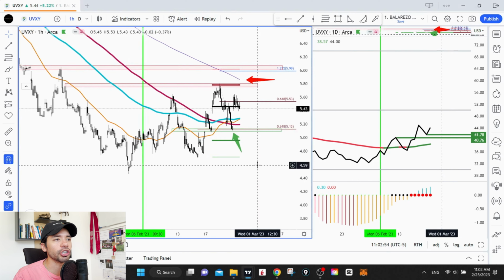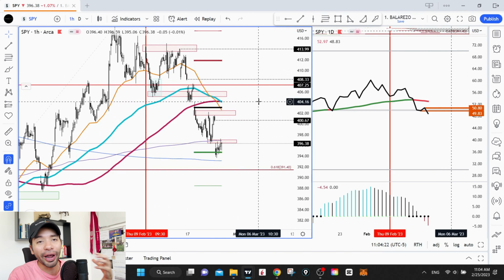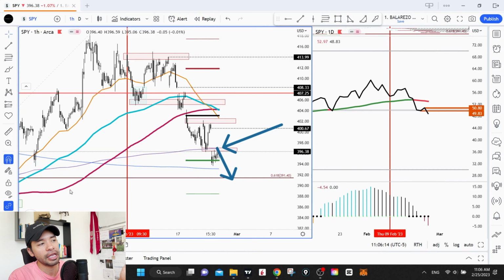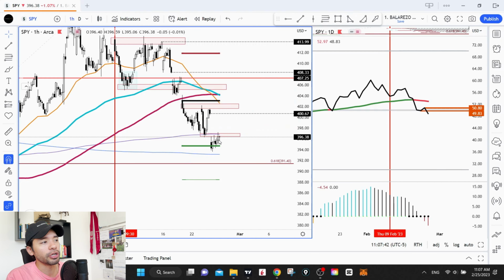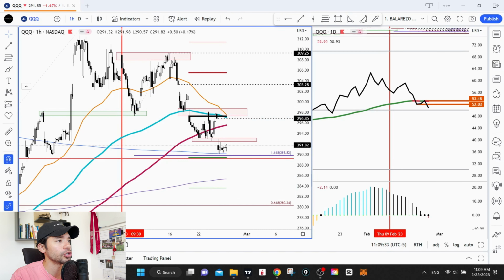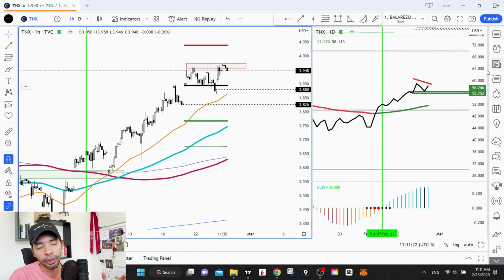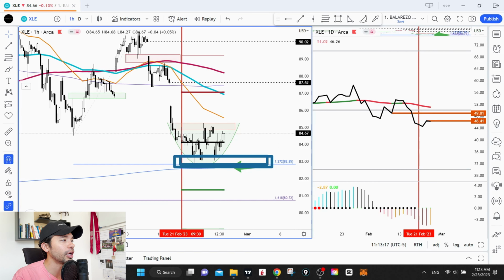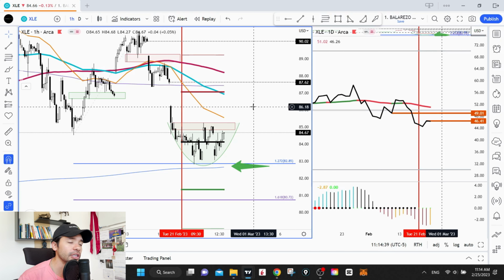Stock Market Analysis and Watchlist - JUST ANOTHER BEAR MARKET RALLY? - February 25, 2023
In this video, we'll discuss the latest market trends, and I'll share my thoughts on the most interesting sectors to watch and stocks to trade. I've been trading for five years and am excited to share my insights and expertise with you.

Whether you're a seasoned trader or investor or just starting, this video is a must-watch for anyone looking to stay informed about the stock market.

I'm sure you'll find it helpful and informative.